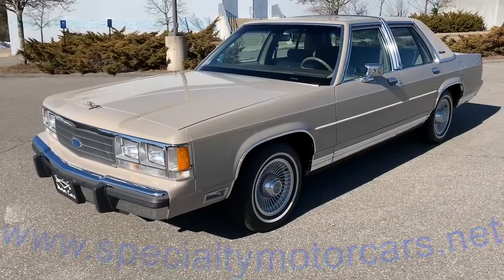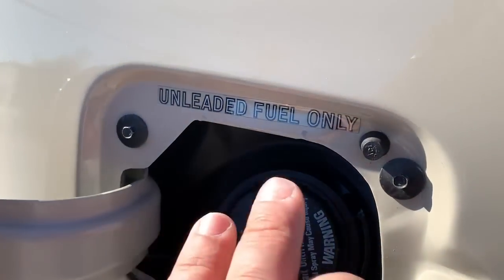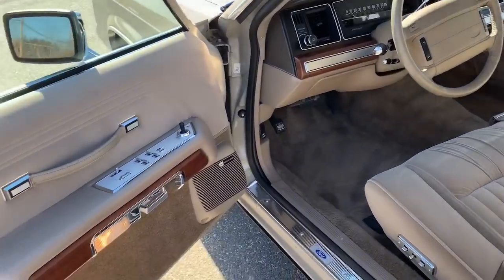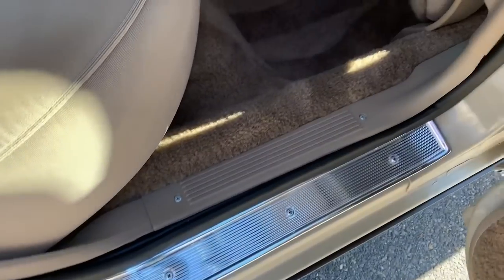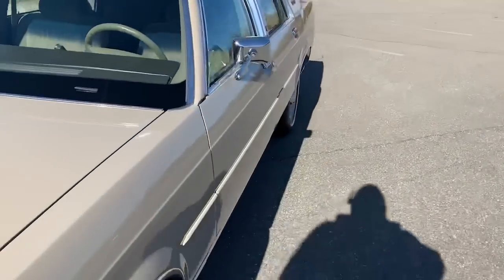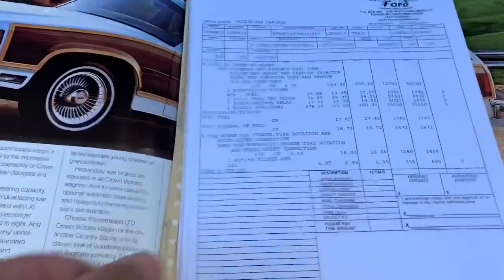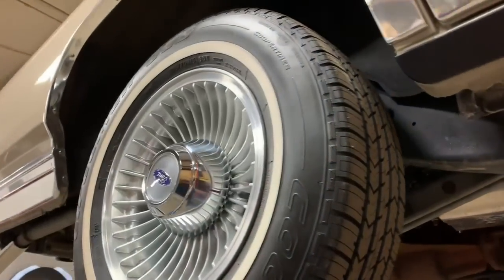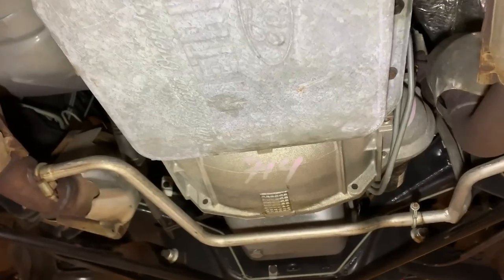SOLD 8,800 Mile 1991 Ford Crown Victoria LX LTD for sale Specialty Motor Cars Time Capsule Survivor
SOLD!!! Amazing once in a lifetime opportunity to own potentially the cleanest, lowest mileage square body Crown Victoria LTD! 8,800 original miles on this survivor! Collector hands since new, you will not find anything like it out there. Well documented with original build/order sheet, window sticker, etc. Gorgeous example of a car that used to be everywhere and is now almost extinct.